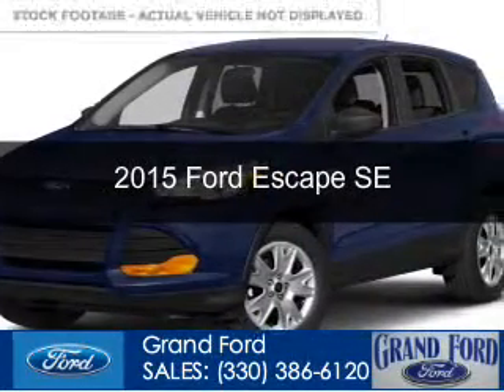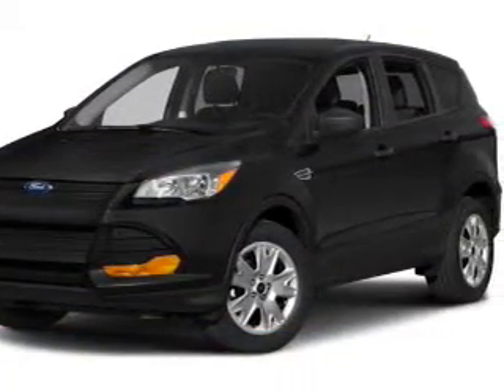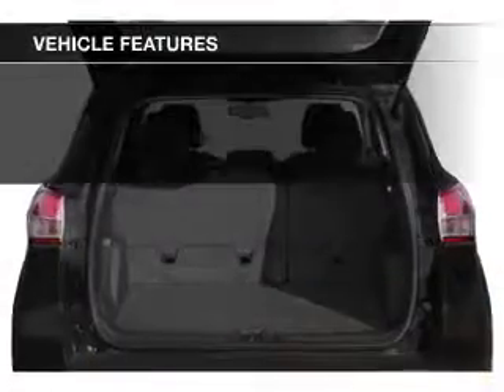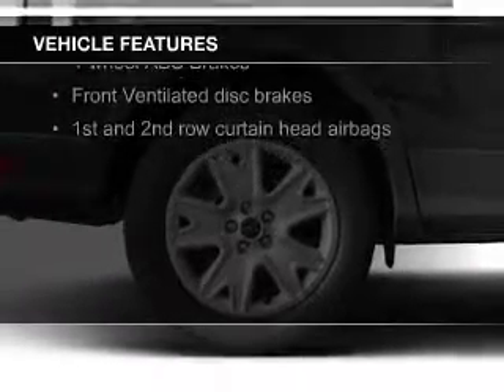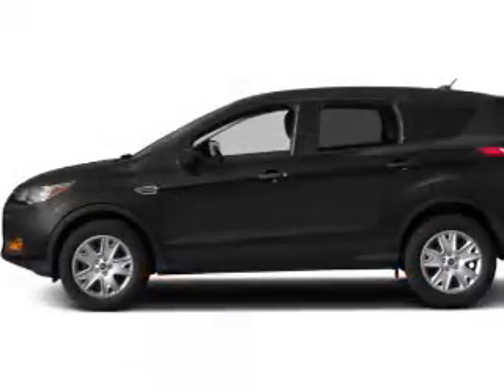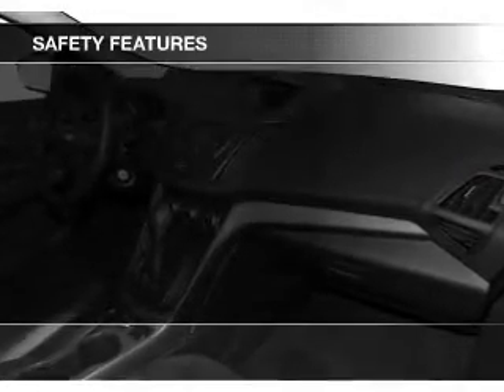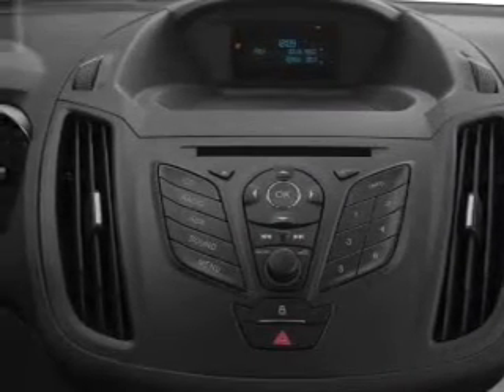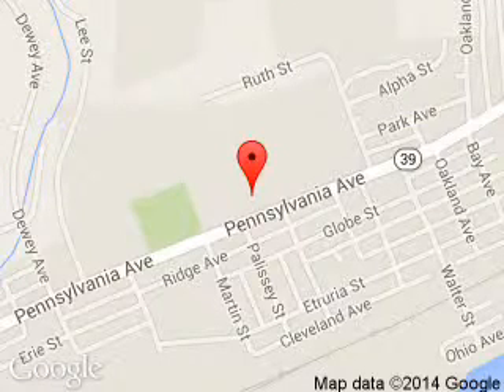2015 Ford Escape - East Liverpool OH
Phone:
Year: 2015
Make: Ford
Model: Escape
Trim: SE
Engine: 1.6 liter inline 4 cylinder 16 valve
Transmission: 6-Speed Automatic
Color: Deep Impact Blue
Mileage:
Address:
1503 Pennsylvania Ave.